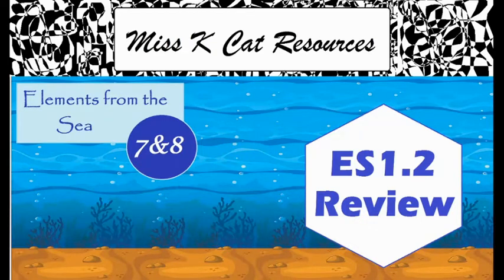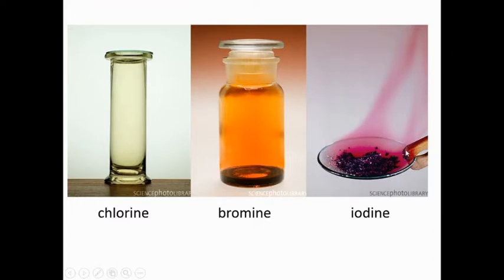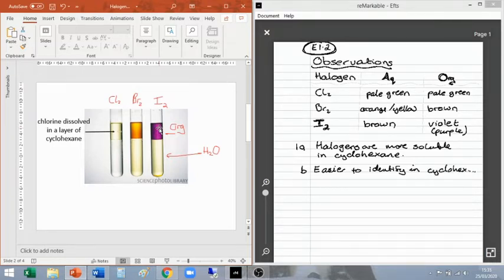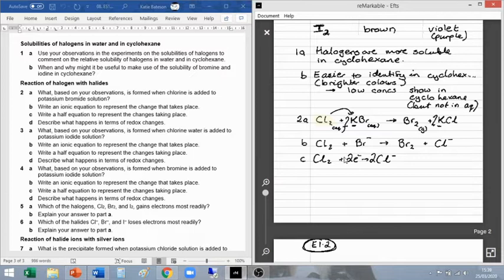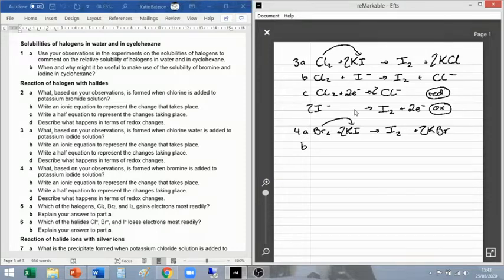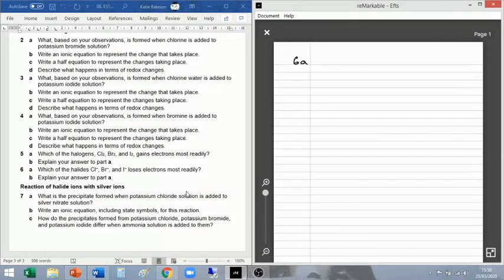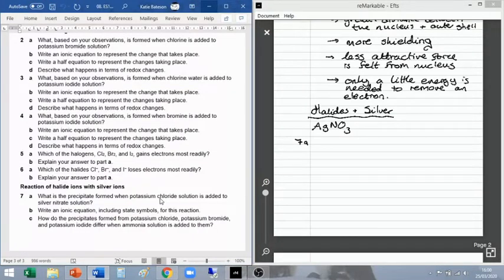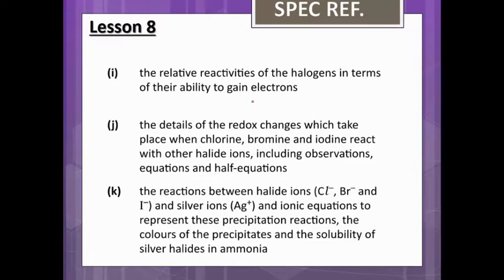EftS 07/08 - ES1.2 Reactions of Halogens Review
This video pulls together all the ideas from the last few lessons and includes a review of ES1.2, summary of all the colour changes seen for the halogens and halides, and an overview of what is coming soon.